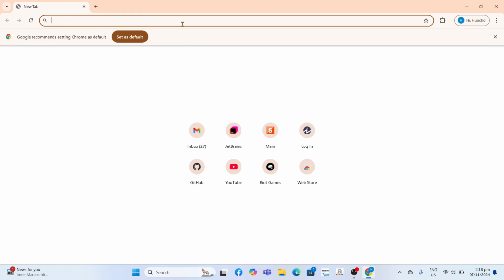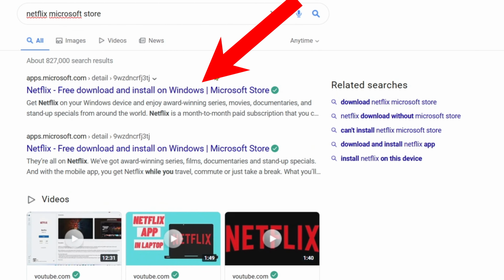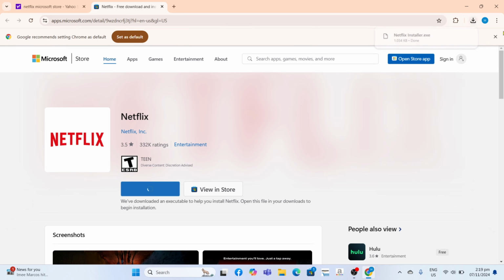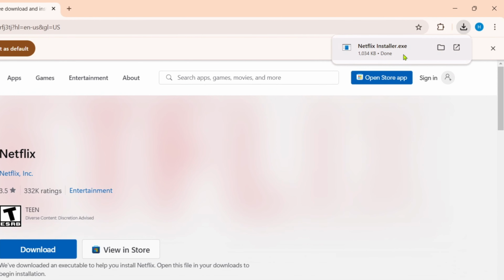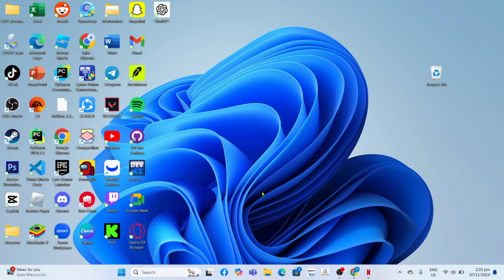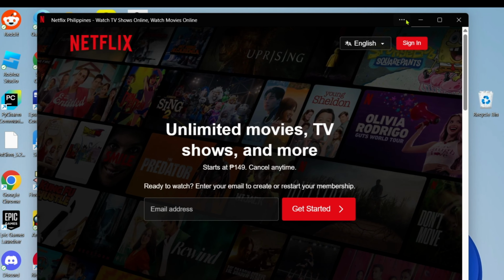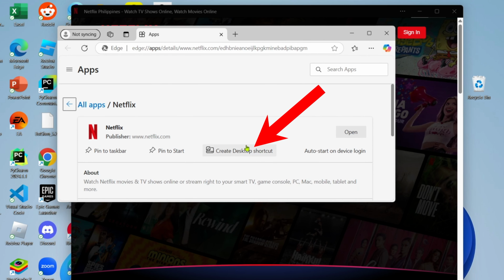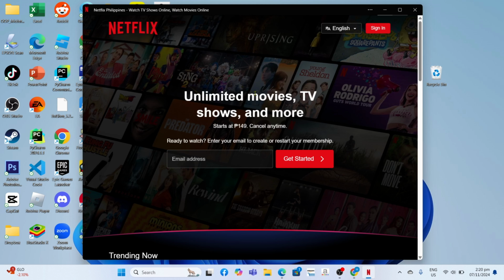How to Download Netflix on Your PC or Laptop - Easy Step-by-Step Guide (2025)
Learn how to install netflix on pc or laptop in this quick tutorial video.